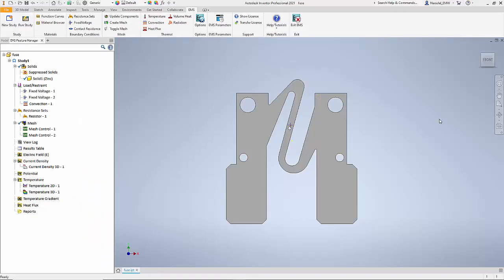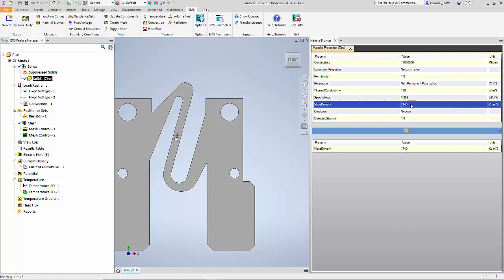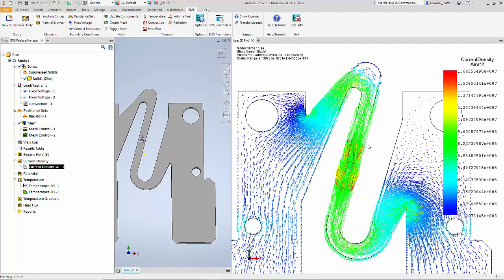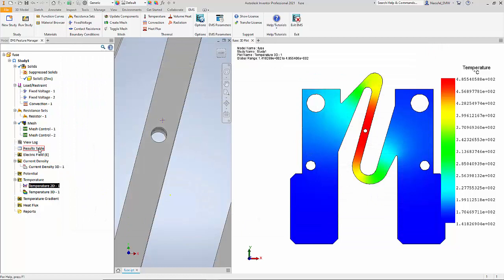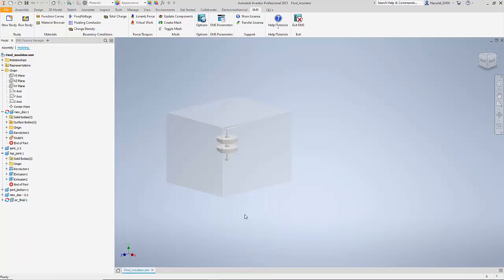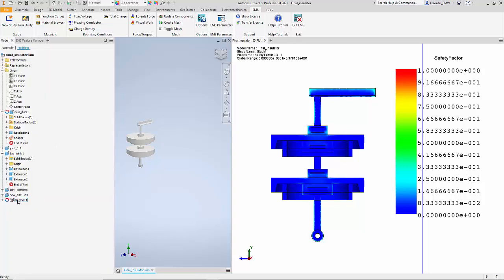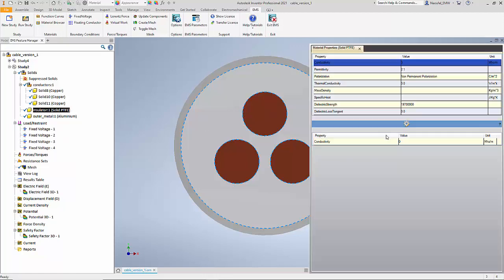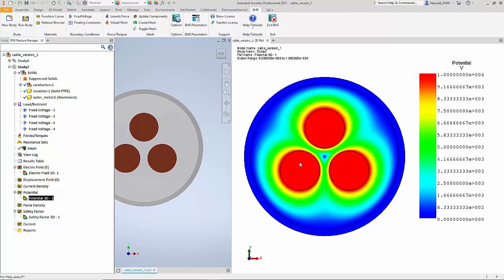[Webinar] - Introduction to electric simulation in EMS for Inventor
In this webinar, we will cover the basics of electric simulation using EMS for Inventor. We will cover both the electrostatic and Electric conduction solvers using real life examples. The real world examples covered in this webinar include 3 phase cables, high voltage insulators, automotive fuse. We will cover the user interface and the result processing sections of EMS for Inventor using these examples. After this webinar, viewers will get a good understanding of what applications can be simulated using the electric solvers inside EMS for Inventor.